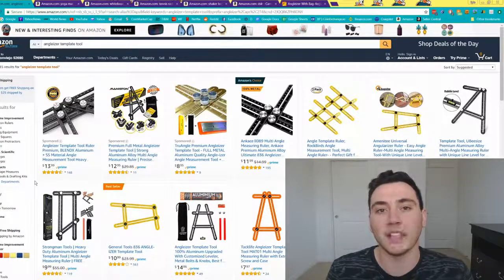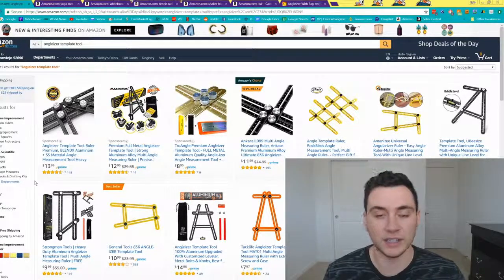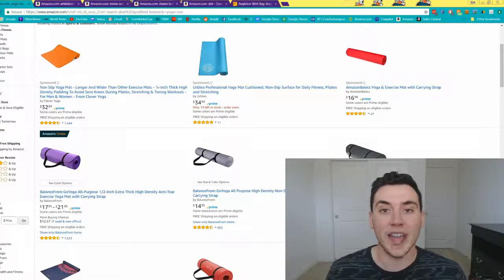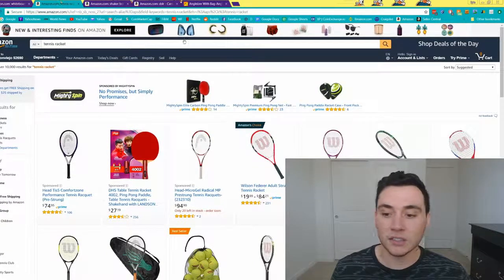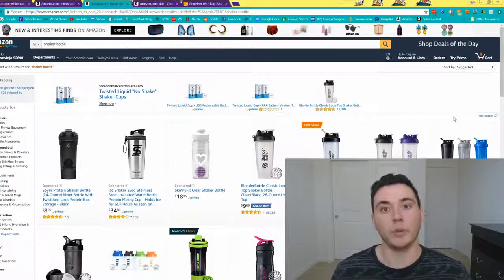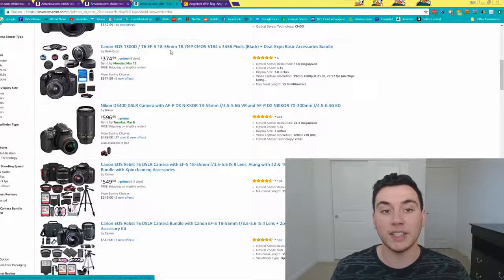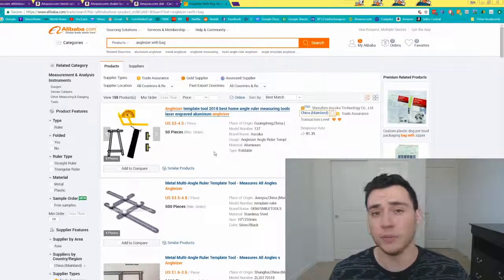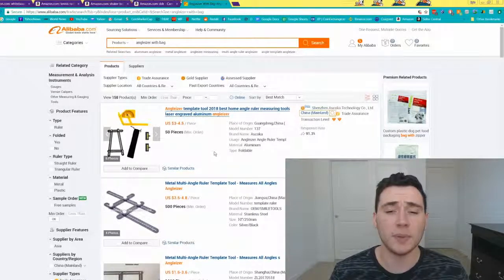How To Increase Amazon Sale. How To Optimize Amazon Listing 2019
How To Increase Amazon Sale And How To Optimize Amazon Listing 2019

In this video you will learn everything you want to know about how to increase Amazon sales, You must watch this before you even think about buying it!

If you want to make a lot of money selling on Amazon in 2019, you have to know how to optimize Amazon Listing and find out if it’s really worth investing in Amazon FBA.

In this video I'm going to teach you step by step how to create the best, most amazing and most optimized Amazon listing for your product and how to Increase your Amazon sales. There are certain tricks I've learned in my experience that guarantee your listing pops out and gets sales and I'm going to share them all with you.